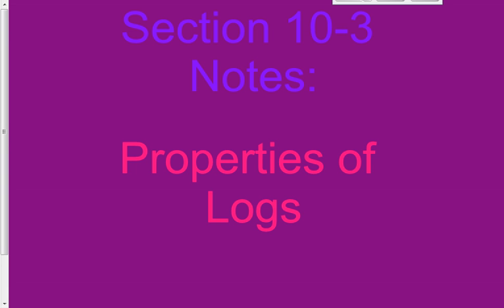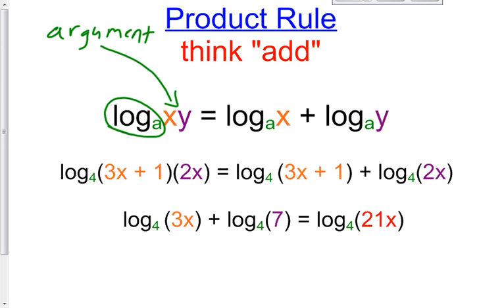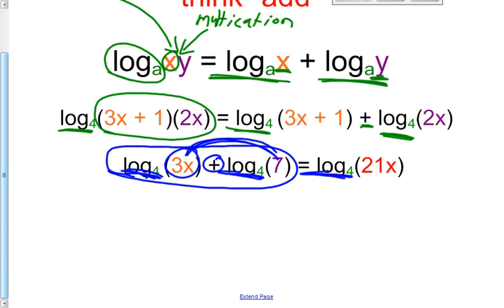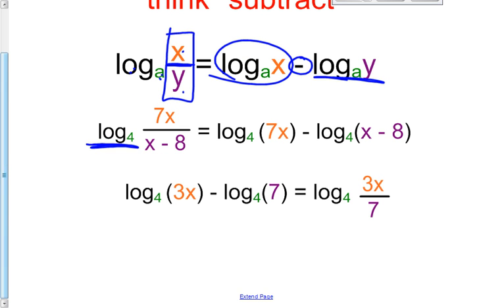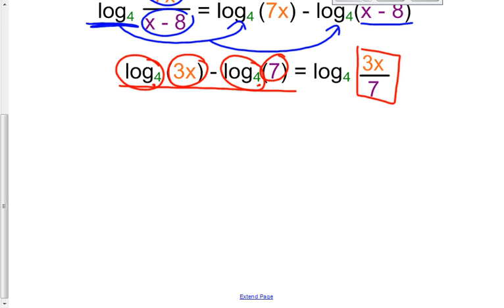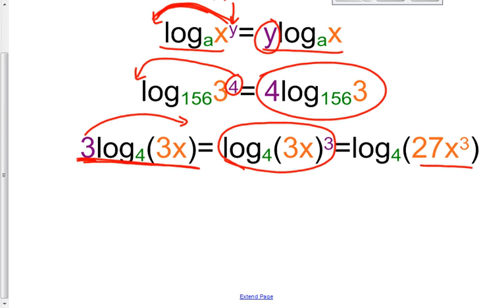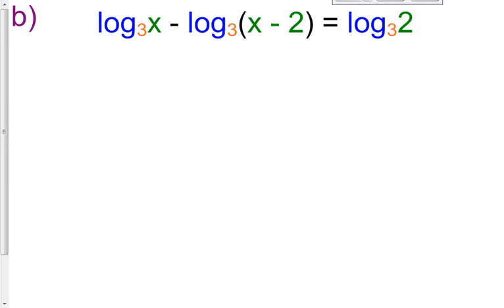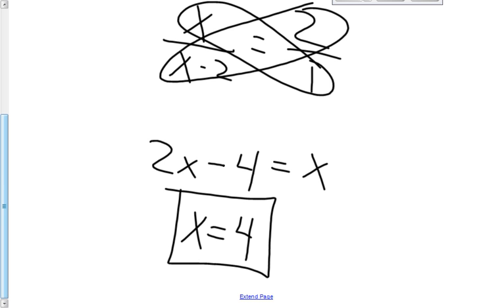10 3 Properties of Logs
This video lesson explains how to use the product, quotient, and power rules to solve logarithmic equations.